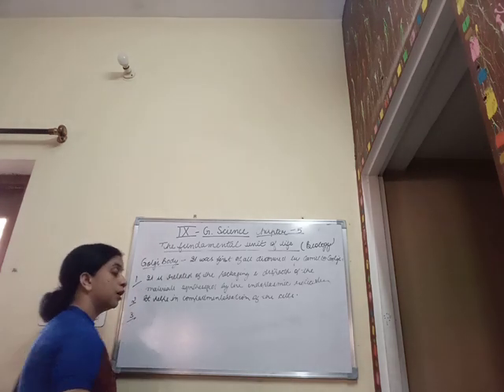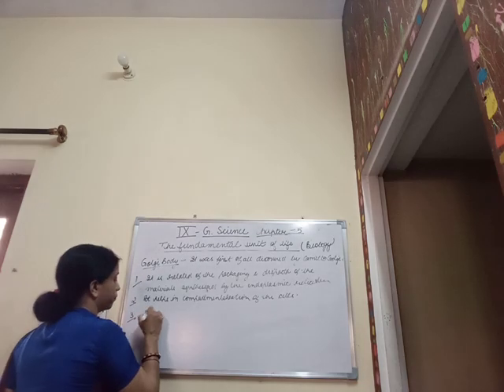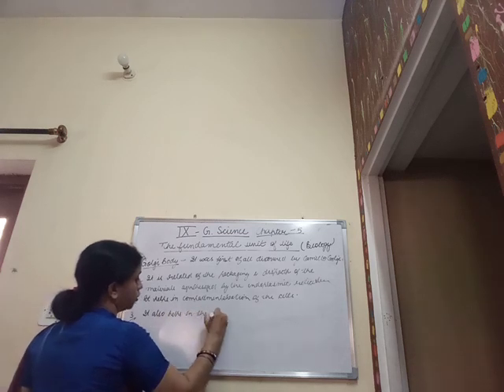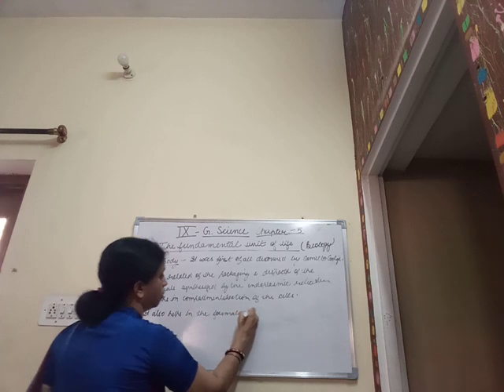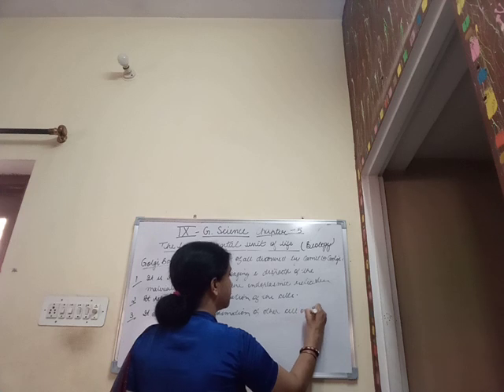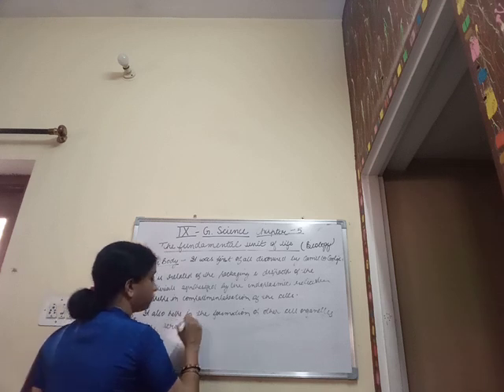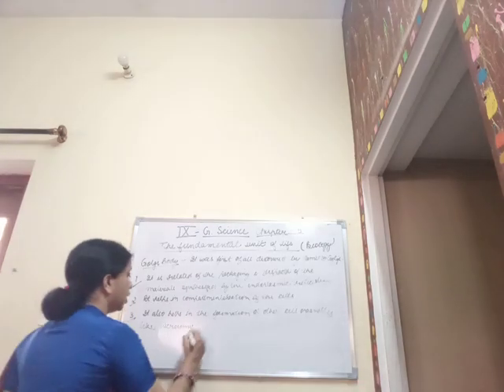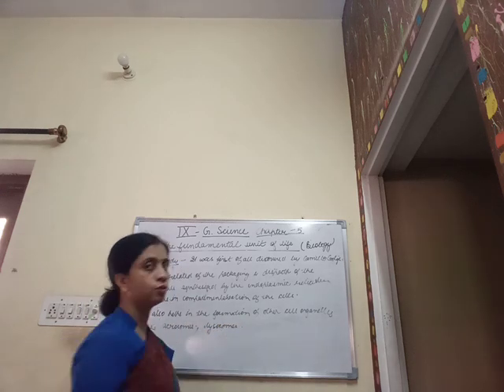Class IX - Science - Biology - Chapter 5:The Fundamental Unit of Life: Part VIII